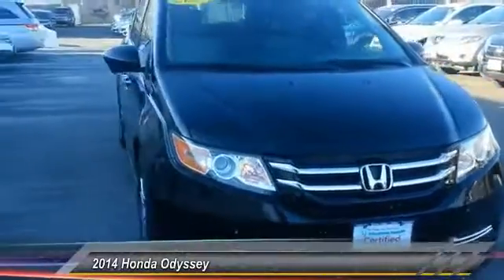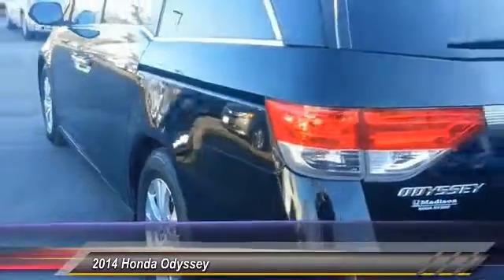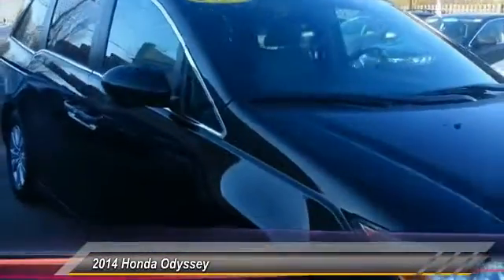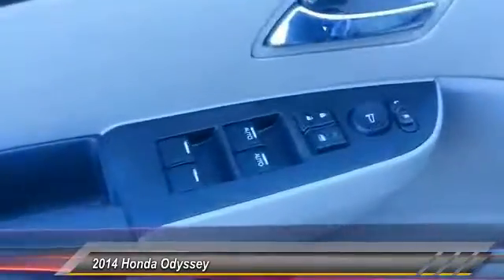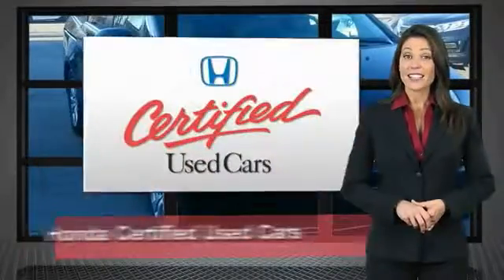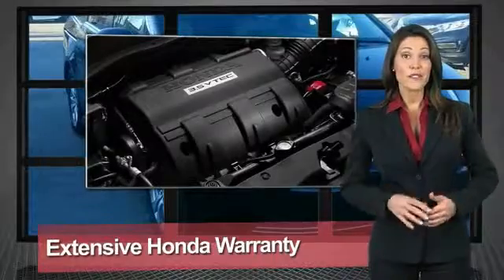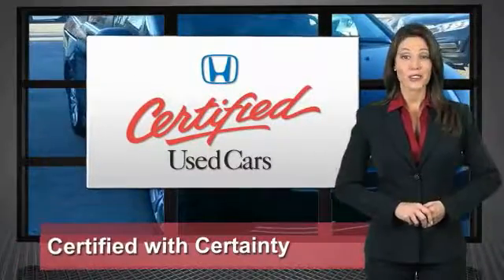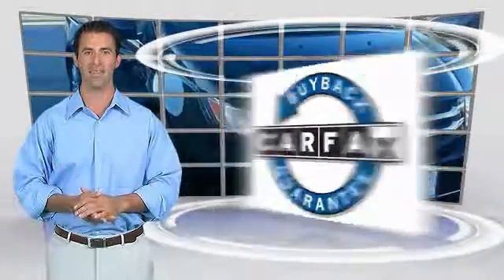2014 Honda Odyssey Madison NJ 83582A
2014 Honda Odyssey EX-L

Madison Honda
280 Main Street

LEATHER and MOONROOF. Odyssey EX-L. What a great deal! My! My! My! What a deal! Are you still driving around that old thing? Come on down today and get into this wonderful 2014 Honda Odyssey!